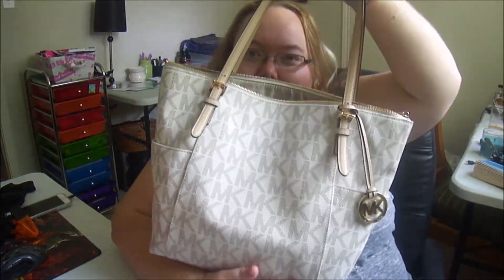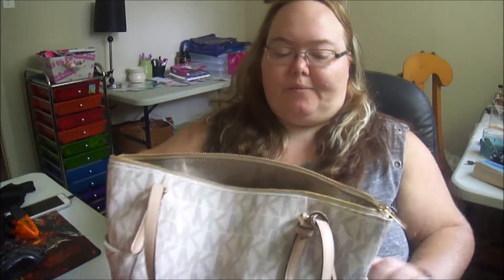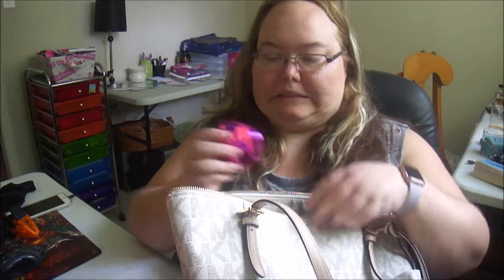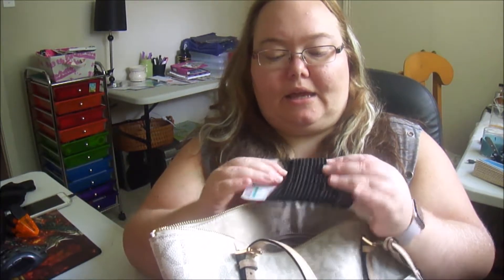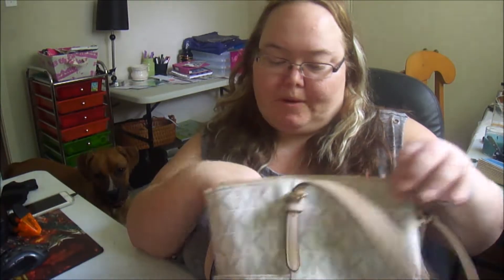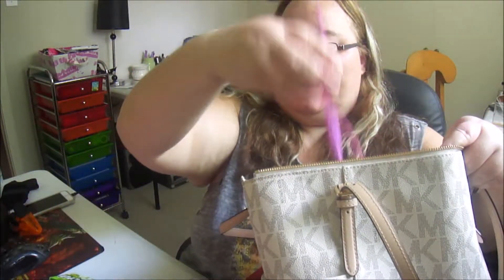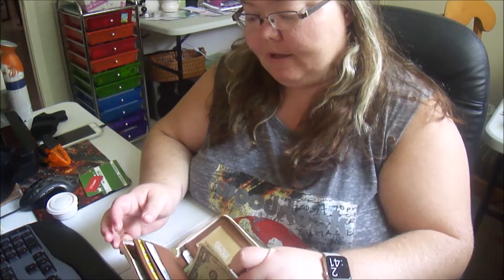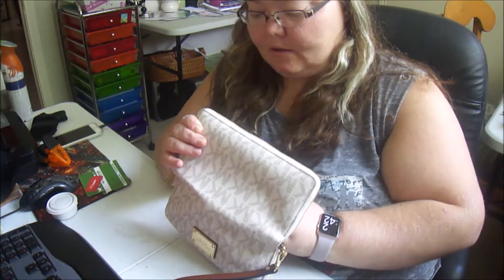VEDA - Day 4 - What's in my Bag?